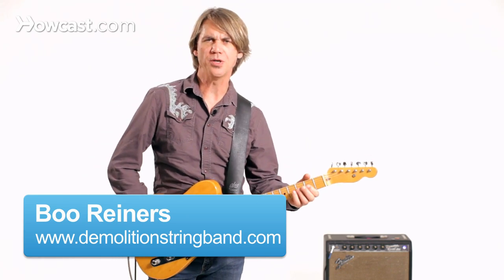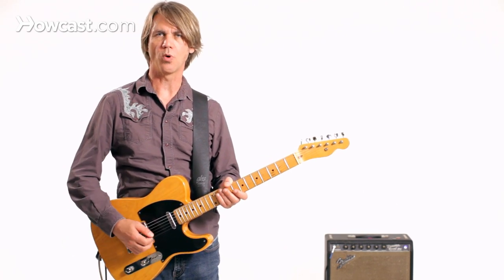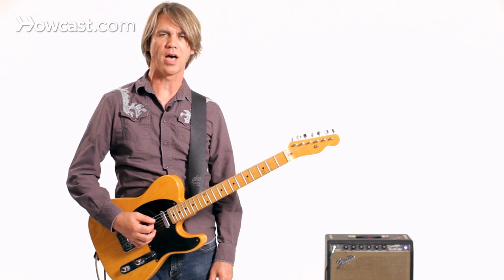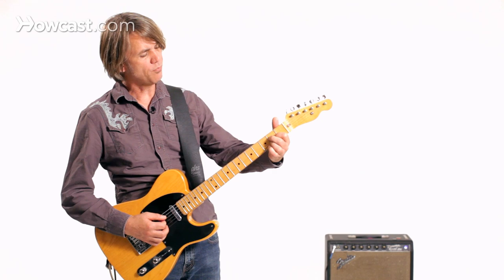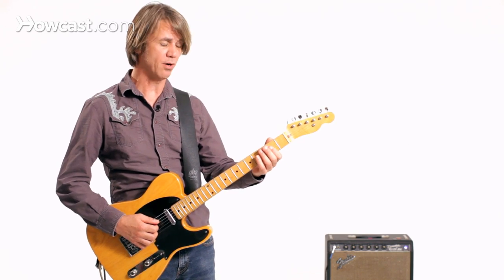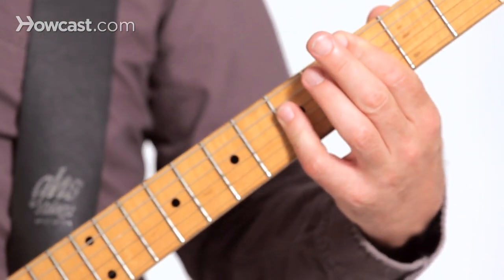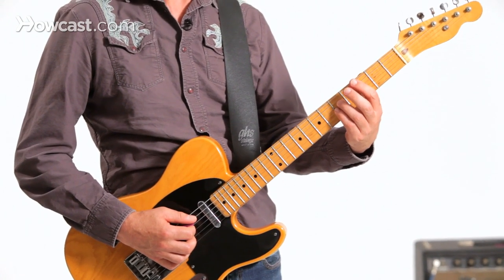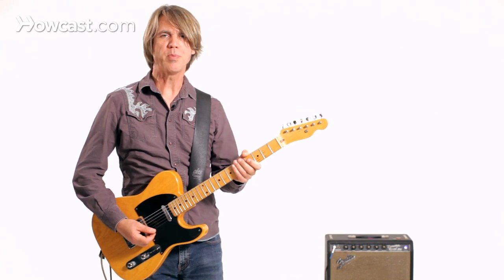How to Use a B-Bender Guitar | Country Guitar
I'm going to show you a few bends that you can do with a string pull device, otherwise known as a B bender. And what happens is I push down on the neck and there's a lever that the strap is attached to, which activates a mechanism here under the second string and it raises it a whole step. Kind of like what a pedal steel guitar would do on one of its strings.

So here's a real simple way to get the pedal steel sound activating this string pull device. So I'm going to play the 5th string which is an A. And then I'm gonna play the second string which is a B. And then I'll play the 1st string which is an E. So that's a nice chord, but what I want to do is I want to bend into an A major triad. So I've got A. And then I'll end up with a C sharp on the 2nd string. And then the 5th degree on the 1st string, an E note. So I'm gonna play those 3 notes together. And then I'll push down on the neck like this.

So I could play a full A chord here. I play it like this. Some people play A like this. Some people might bar it here. And if I'd pushed down on the B bender I'm going to get this sound. So that's not the sound we want generally. There might be a song somewhere where that fits just right.

So we want to take this note that is normally fretted on the 2nd string at the 2nd fret. We want to take that note and push it back a whole step so that when we push down on the string bender we get that note from the string bender's action. So it's going to go like this.

I can get that same sound from a different chord instead of playing a C bar chord like this. Again, I want to drop that note that's on the 2nd string 5th fret. I want to drop it down to the 3rd fret. So there's my C suspended chord. And I'm going to get rid of that suspension using the B bender and I'm going to bend into a C major triad like this. Okay?

So that's just one of the most basic shapes that you can use when you first try to use a B bender. Is that basic A shape, drop in the note on the 2nd string down a whole step, letting the B bender put that note in when you bend it.

And that's how you use a B bender guitar.